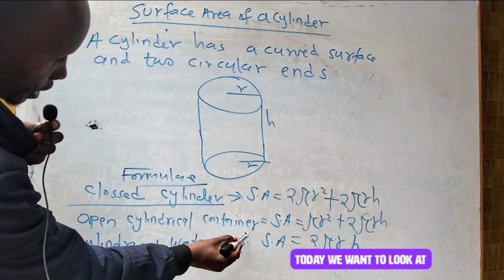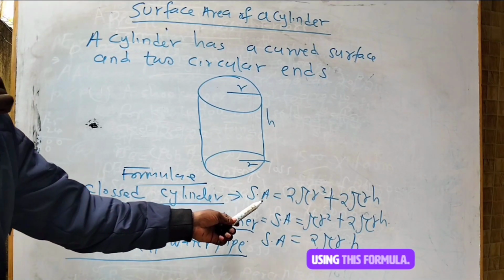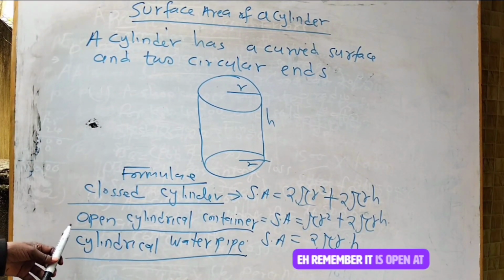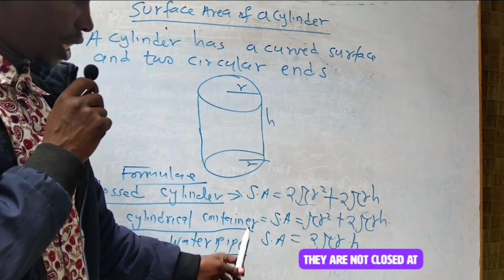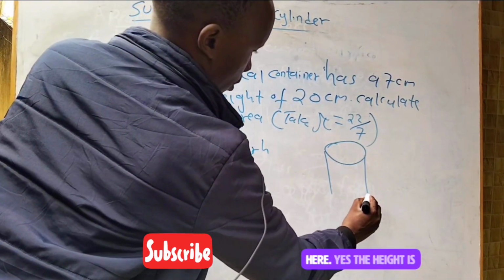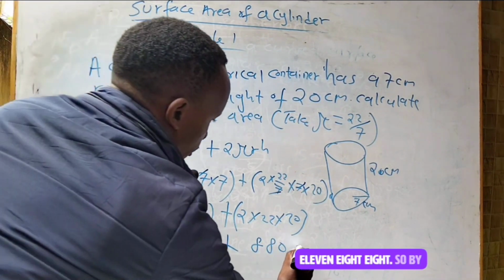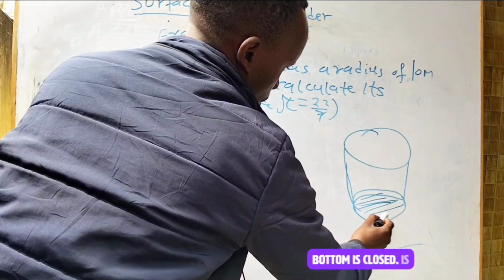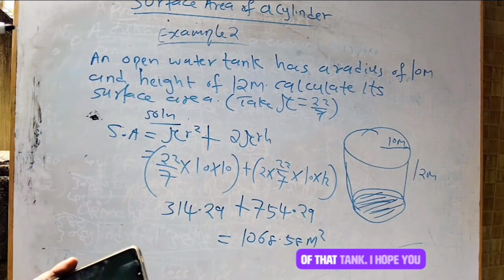How to Find the Surface Area of a Cylinder | Easy Step-by-Step Tutorial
Learn how to find the surface area of a cylinder easily with this clear step-by-step mathematics tutorial! In this video, you will understand the formula for calculating the total surface area, including the curved surface and the two circular bases.
Whether you are a student preparing for exams, completing homework, or improving your geometry skills, this lesson will help you solve cylinder surface-area questions with confidence.
In this video, you will learn:
The formula for the surface area of a cylinder
How to identify the radius and height
How to calculate the curved surface area
How to find the total surface area
Easy worked examples and exam tips